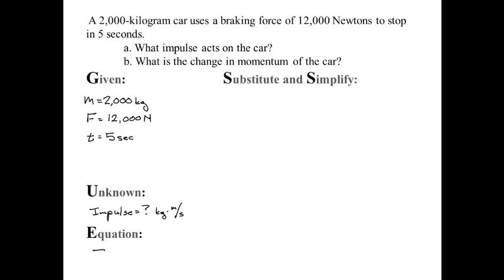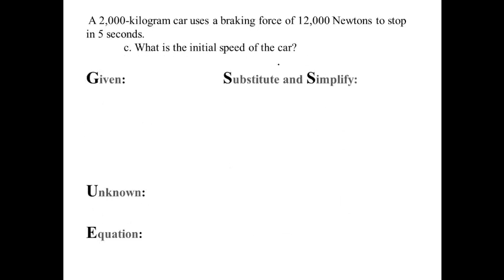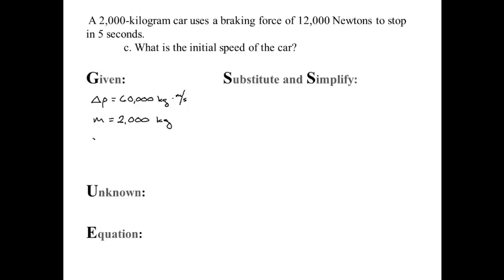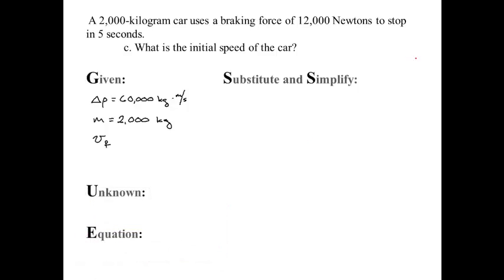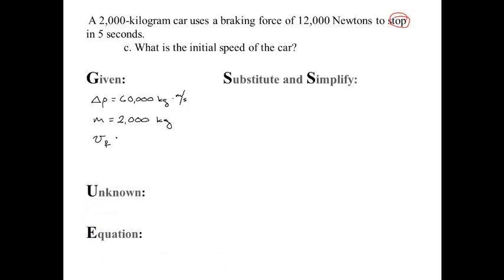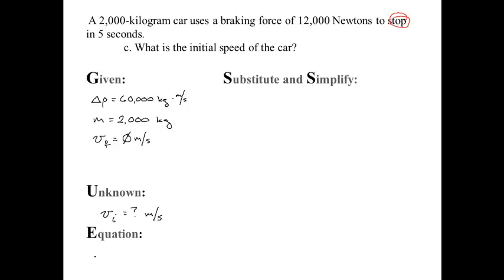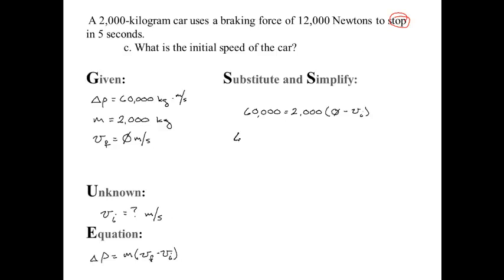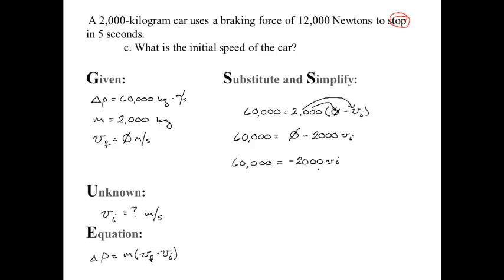Impulse WS Question 3